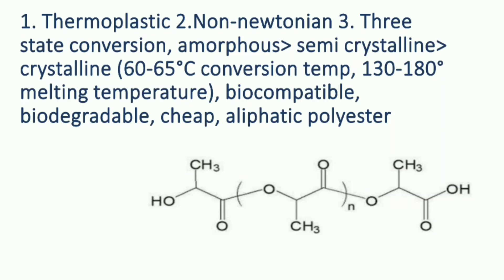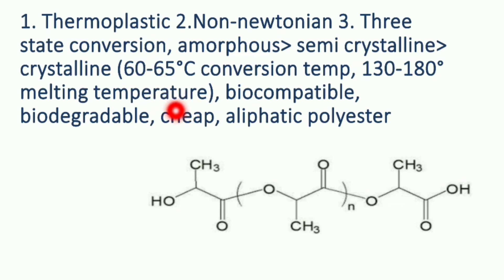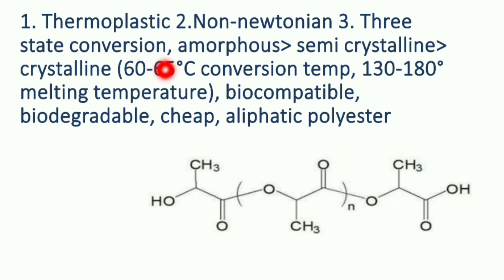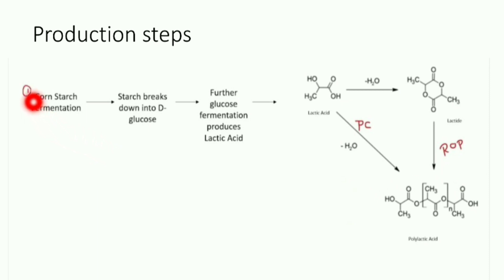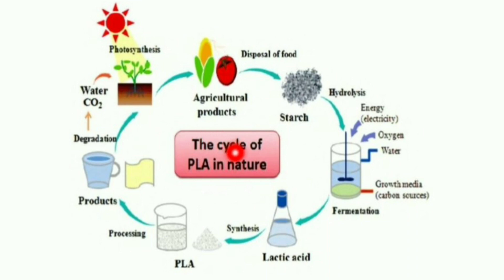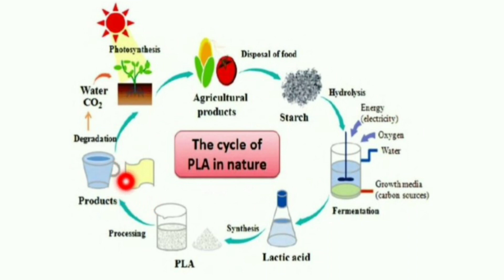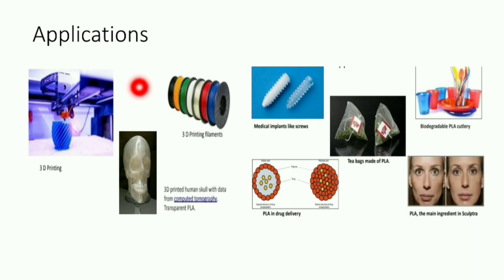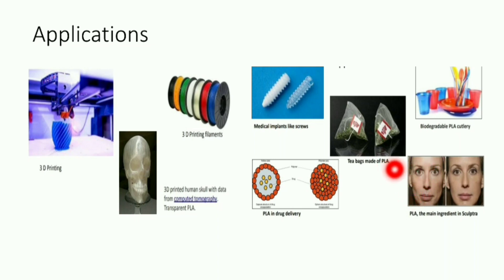POLYLACTIC ACID II PROPERTIES II PRODUCTION II APPLICATION II POLYESTERS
Wany to know about the production step of Polylactic Acid (PLA) quickly? Check this video out!